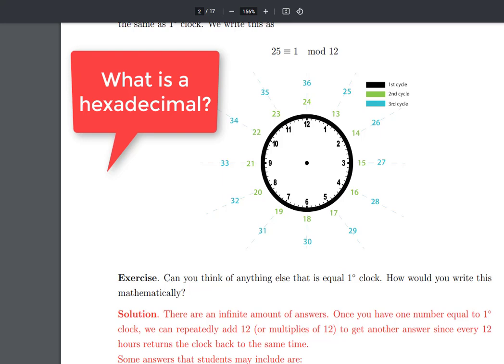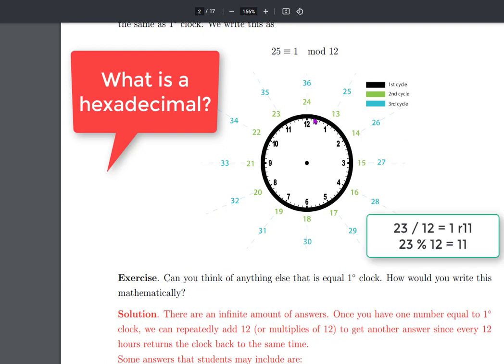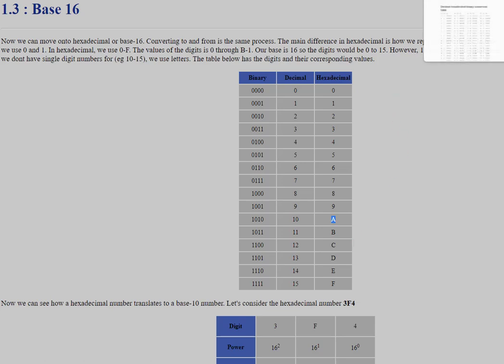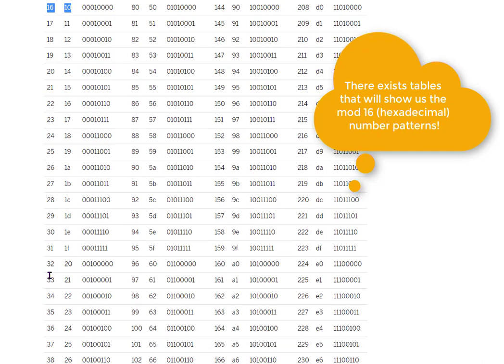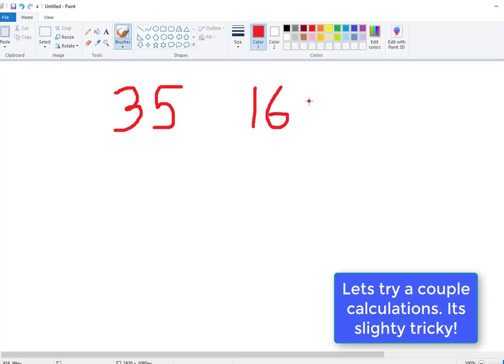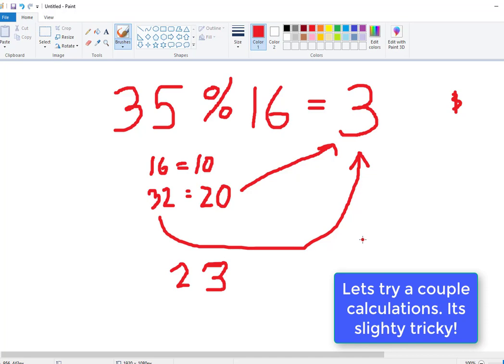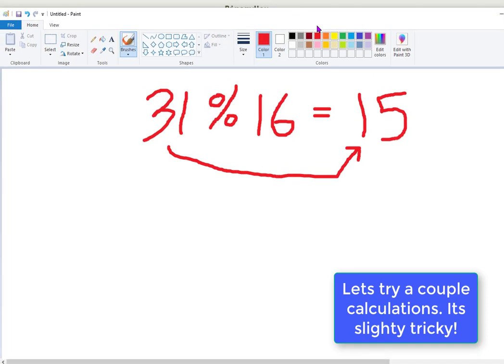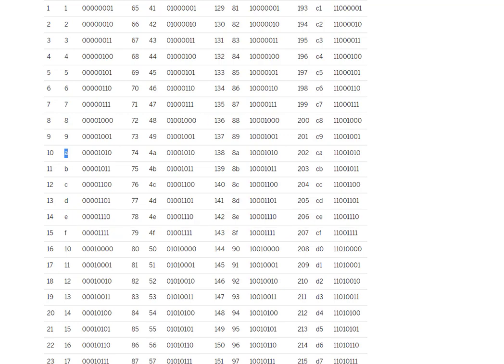Decimal to Hexadecimal Explanation